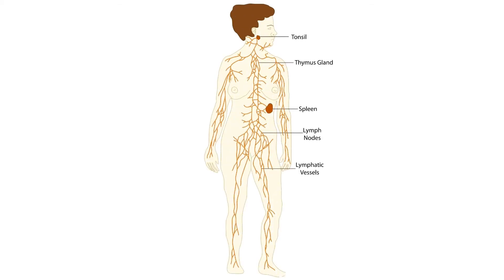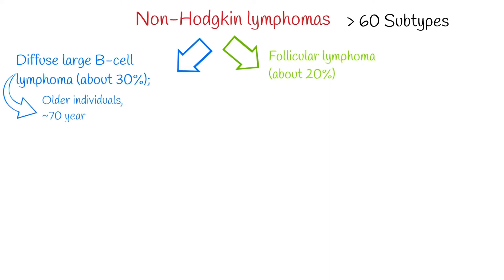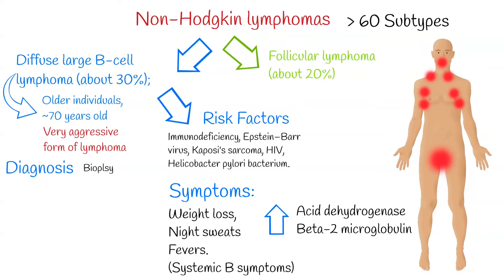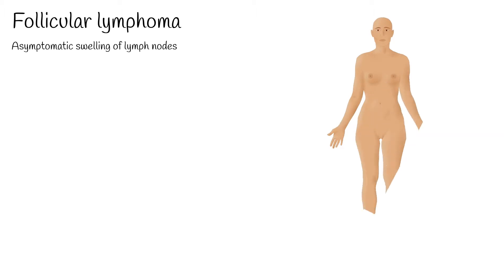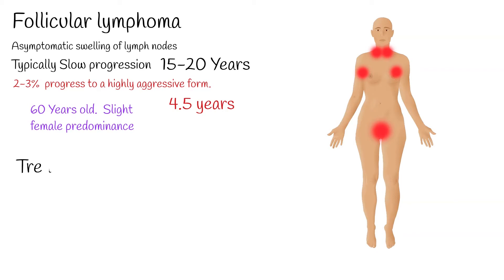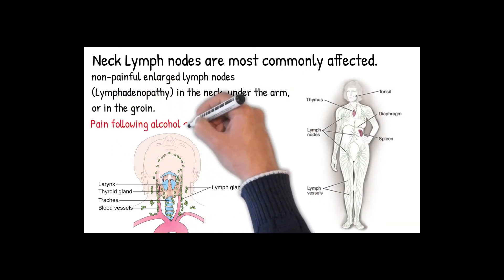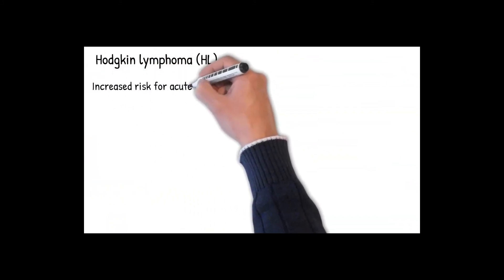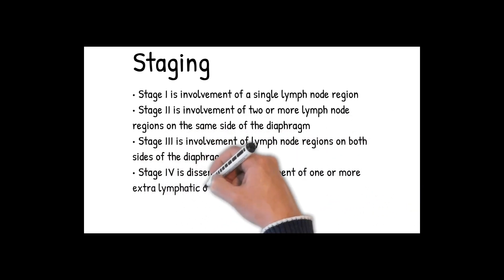Lymphoma - Types, Most common Lymphomas, Symptoms and treatment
Lymphoma is not a single disease. Lymphoma is a group of malignant neoplasms, which   arise from white blood cells, specifically from B and T  lymphocytes.
Lymphoma originating from the lymphoid tissues, mainly in the lymph nodes.
Lymphoma is now the fifth most common cancer in the United States.
Broadly, lymphomas classified as:  Hodgkin lymphoma, and non-Hodgkin Lymphoma.
90 % of lymphomas account non-Hodgkin lymphomas, and only 10 % is Hodgkin Lymphoma.
Hodgkin Lymphoma is more predictable, while non – Hodgkin lymphoma less predictable because it has many subtypes with various prognosis.
The most common Subtypes of non-Hodgkin lymphomas are  diffuse large B-cell lymphoma (about 30%); and follicular lymphoma (about 20%).
All other Non-Hodgkin subtypes have a frequency of less than 10%.

Diffuse large B-cell lymphoma is the most common form of non-Hodgkin lymphoma among adults,
This cancer occurs primarily in older individuals, around age  at ~70 years. Sometimes occur in younger people and rare in kids.
It is very aggressive form of lymphoma.
Important risk factors for Diffuse large B-cell Lymphoma are:
Immunodeficiency, Infections with the Epstein–Barr virus, Kaposi's sarcoma-associated herpesvirus, human immunodeficiency virus, and the Helicobacter pylori bacterium.
The most typical presenting symptom at the time of diagnosis is a mass, that is rapidly enlarging and located in a part of the body with multiple lymph nodes such as the groin, arm pits, or neck.
Common Symptoms include:  such as weight loss, night sweats and fevers. Such symptoms is called systemic B symptoms.
fatigue in  in 33% of cases; unexplained elevations in  blood levels of lactic acid dehydrogenase and beta-2 microglobulin in many cases.
Diagnosis of Diffuse large B-cell lymphoma is made by removing a portion of the tumor through a biopsy, and then examining this tissue using a microscope.
Treatment:
First-line therapy consist of  combination of:  rituximab, chemotherapy drugs (cyclophosphamide, doxorubicin, and vincristine), and a glucocorticoid (either prednisone or prednisolone).
After treatment, return of the diseases called relapse occur within the first 3 years of diagnosis.
Diffuse large B-cell lymphoma is fast growing cancer and it is fatal if left untreated.
With treatment, 5 year survival rate is  73-74 %, in case of localized disseminated  with regional lymph nodes.  But if there is distant metastases, 5 year survival is  57 %.
Follicular lymphoma is the second most common non-Hodgkin Lymphoma.
Follicular lymphoma has broad and extremely complex clinical picture,  with a wide range of manifestations.
Most commonly, presents as asymptomatic swelling of lymph nodes, in the neck, armpits, and/or groin. Less often, it presents as a gastrointestinal tract cancer, a cancer in children involving lymphoid tissues of the head and neck area.
Follicular Lymphoma typically has a slow disease course,  which persists essentially unchanged for years.  However, each year 2-3%  of FL cases progress to a highly aggressive form.
These transformed follicular lymphomas  are essentially incurable.
Generally, the disease has an indolent and prolonged course with a median life expectancy of 15–20 years: a large percentage of patients die from other causes than their Follicular Lymphoma disease.
Median survival has been ~4.5 years after the onset of this transformation.
The median age at diagnosis is about 60 years and there is a slight female predominance.
It can develop at early ages also.  Younger age patients survival rate is high, but  life expectancy is still significantly less then general population.
  The most common chemotherapy used for B-cell non-Hodgkin lymphoma is R-CHOP, which is a regimen of four drugs (cyclophosphamide, doxorubicin, vincristine, and prednisone) plus rituximab.